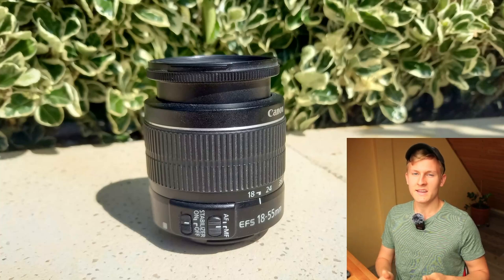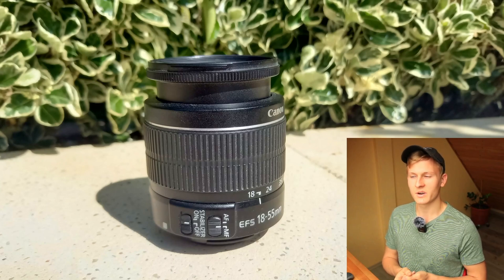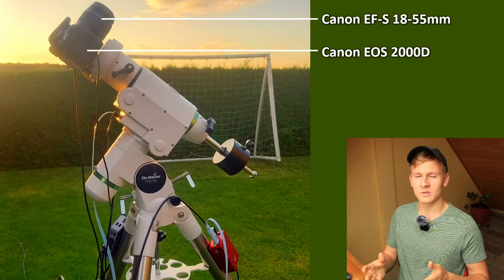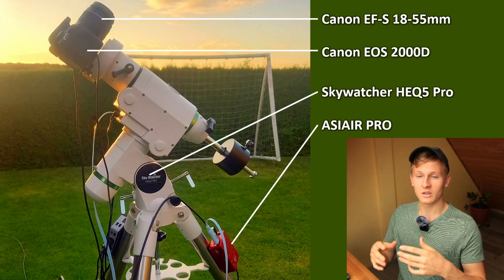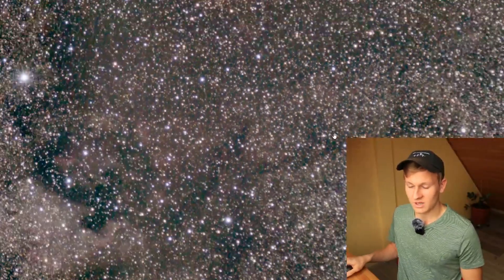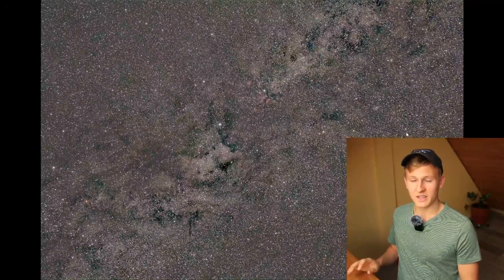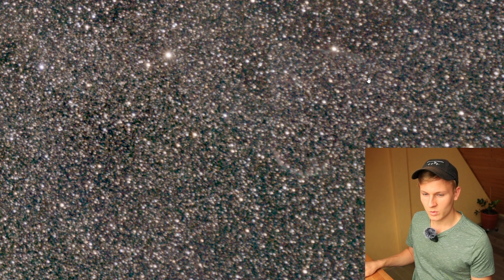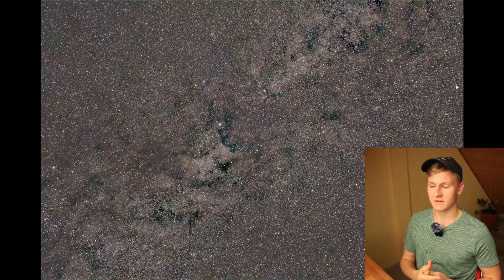Photographing the Night Sky with the Canon 18-55mm Kit Lens: Is It Possible?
In this video, I will be exploring whether it's possible to capture amazing photos of the night sky using an 18-55mm kit lens. I'll also be sharing some valuable tips on how you can maximize the potential of this lens to take great night sky photographs.
Many people assume that you need expensive, specialized equipment to photograph the stars, but the truth is that with the right techniques, even a basic 18-55mm kit lens can capture impressive images. By the end of this video, you'll be equipped with the knowledge to take incredible night sky images, even if you're just starting out.